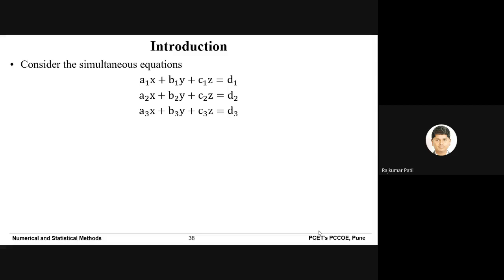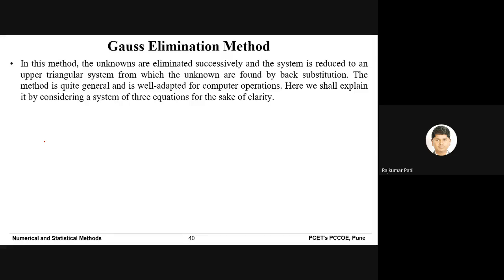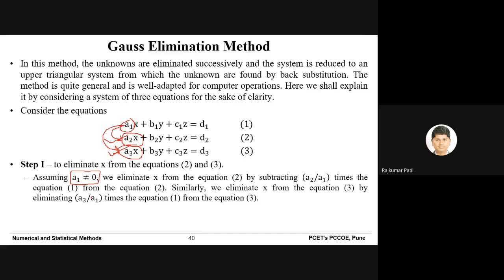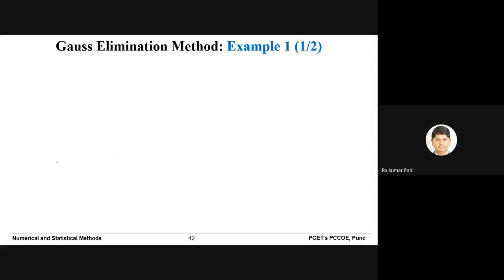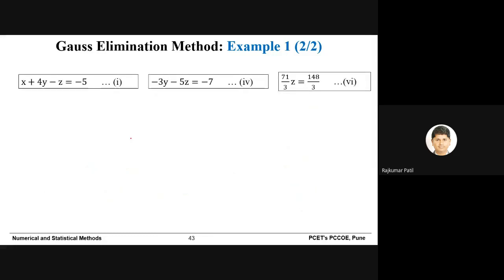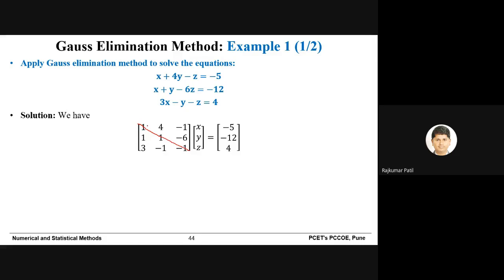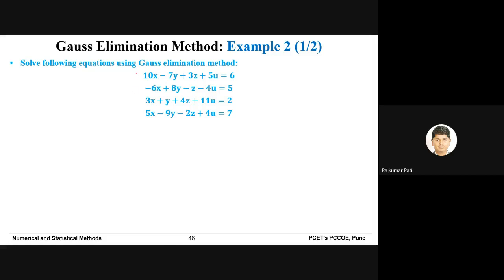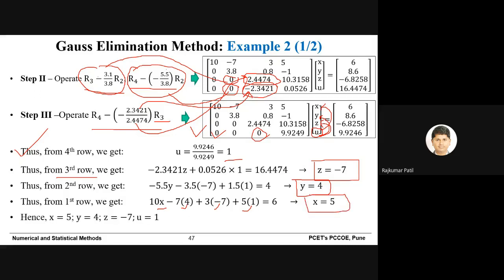CLass 5 July 02 Gauss Elimination Method